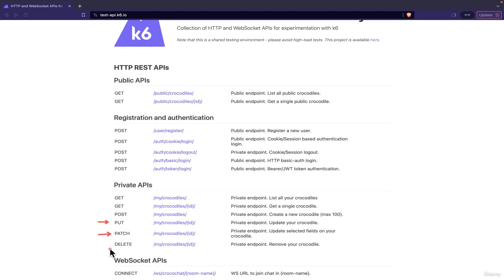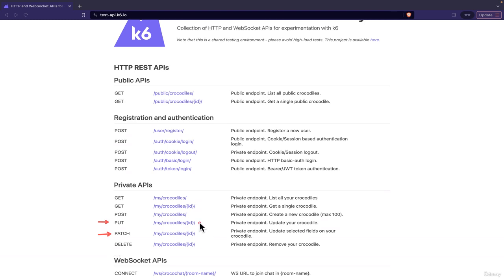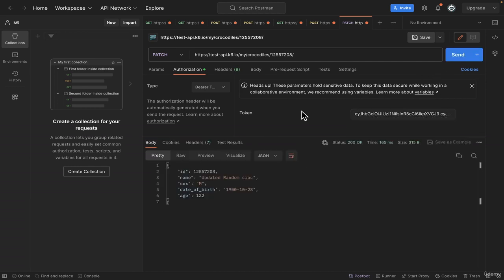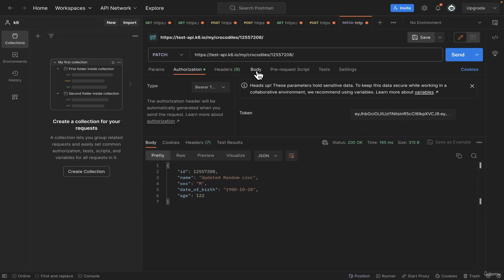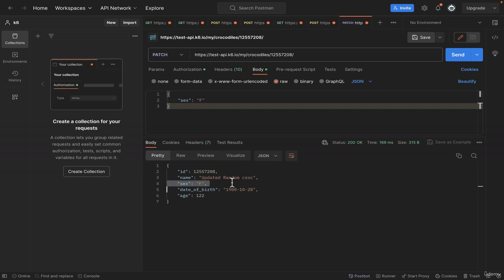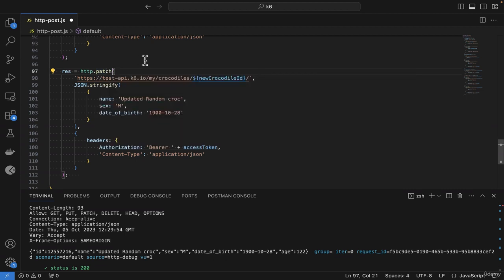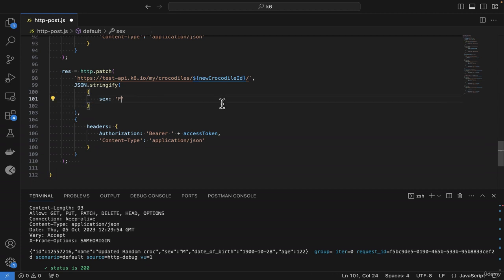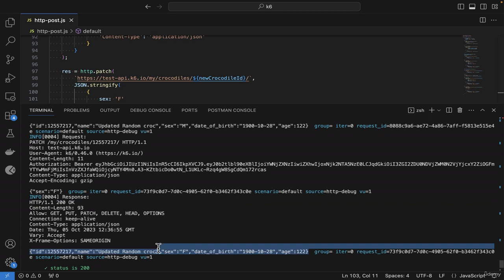024 Making a PATCH request